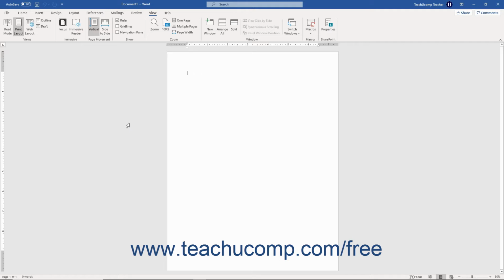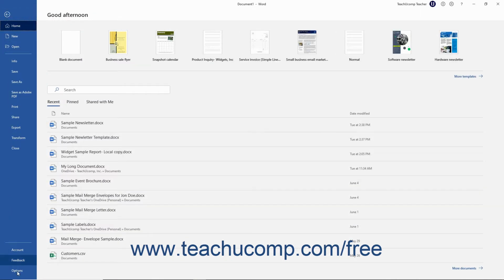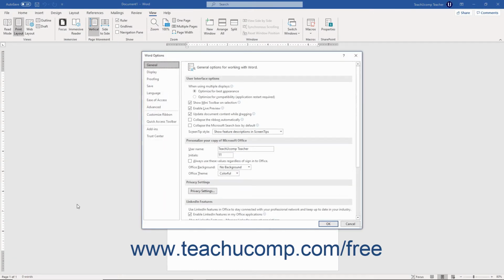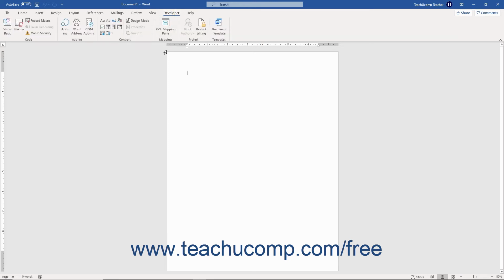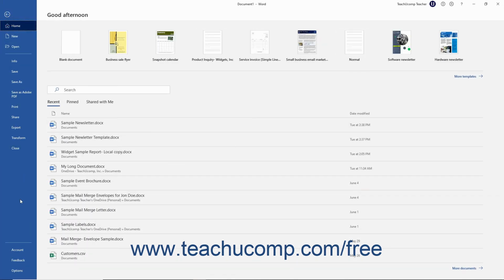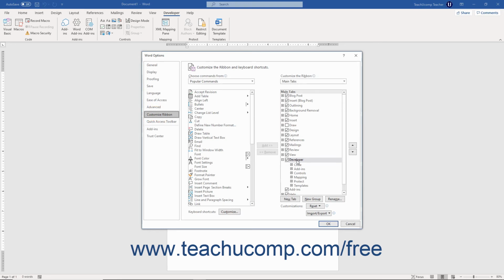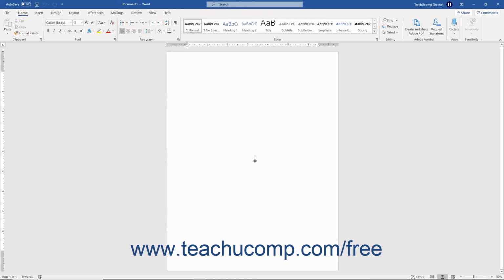Word 2019 and 365 Tutorial Displaying the Developer Tab Microsoft Training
FREE Course! Learn how to display the developer tab in Microsoft Word 2019 & 365 - the most comprehensive Word tutorial available. Visit us today!